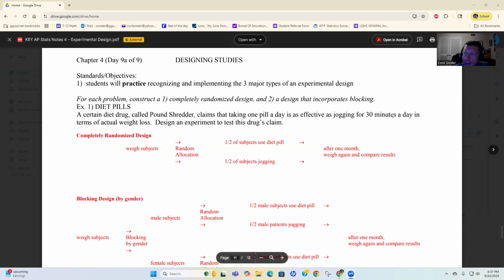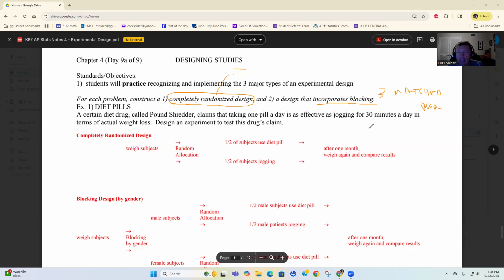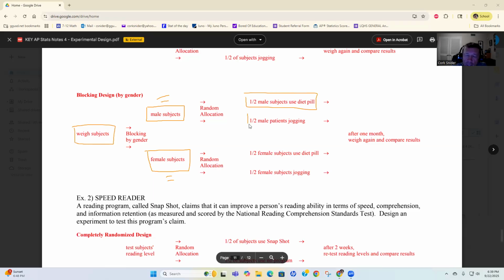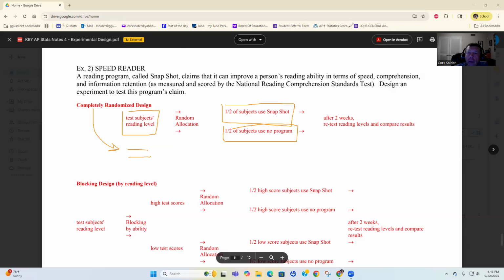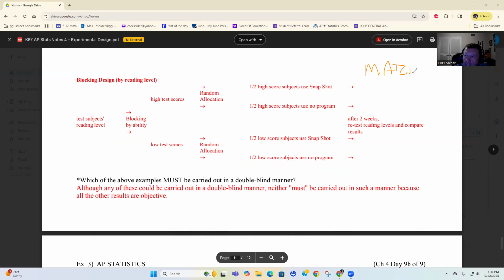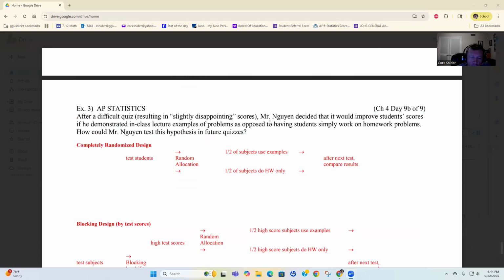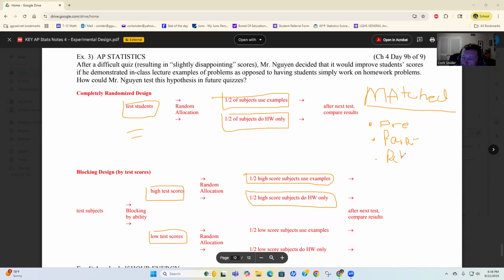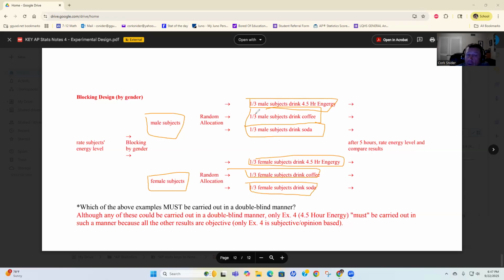StatNation chapter 4, Day 9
Learn how to design experiments by using a matched pair, completely randomized, or block design.